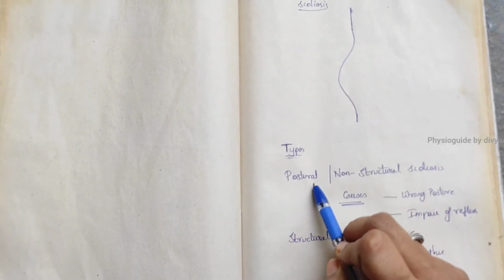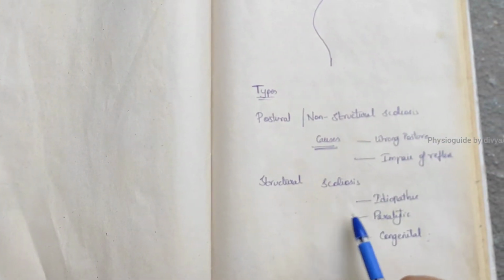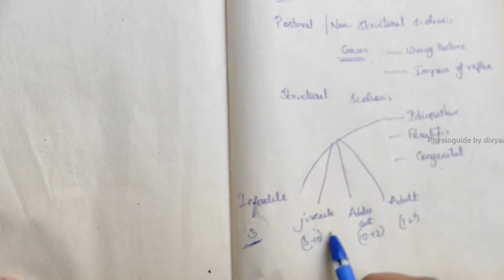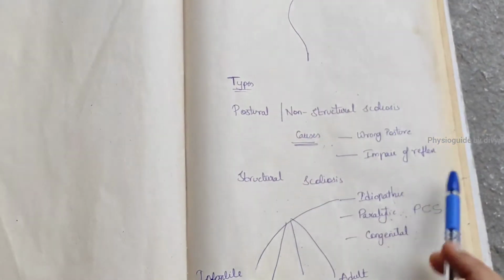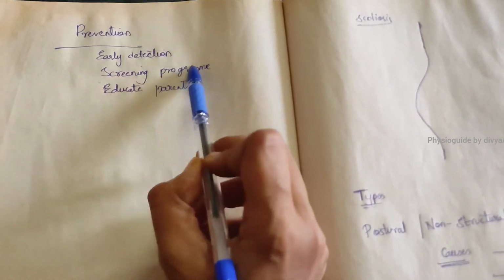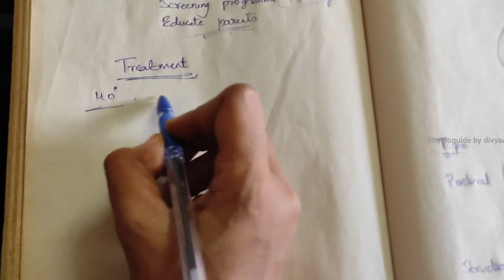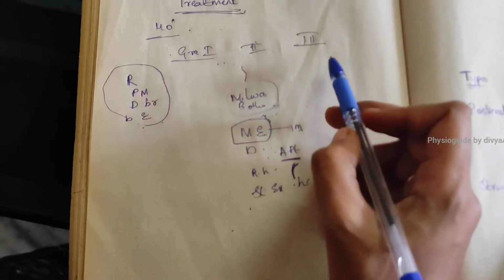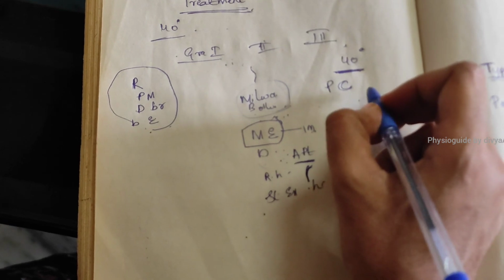Scoliosis types prevention, treatment cardio-rehab